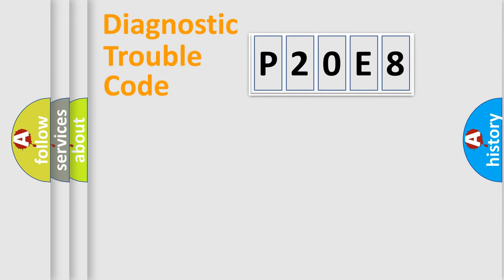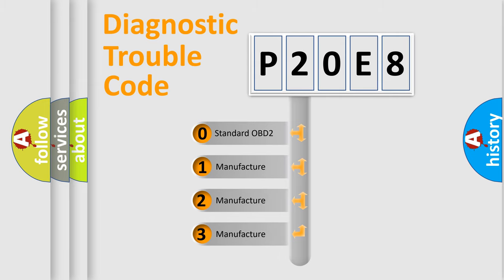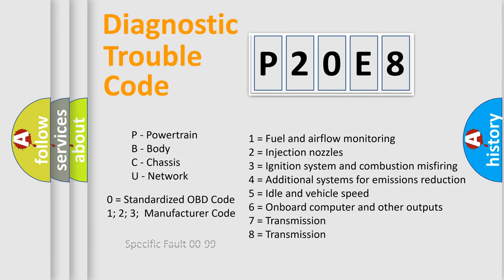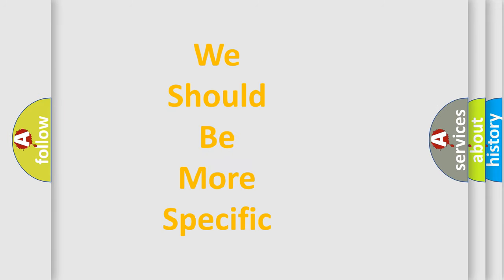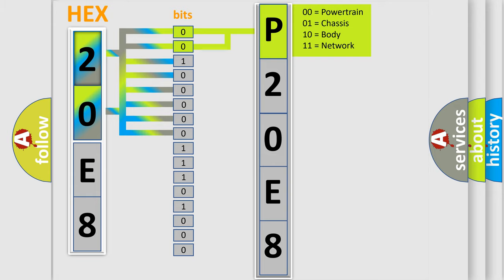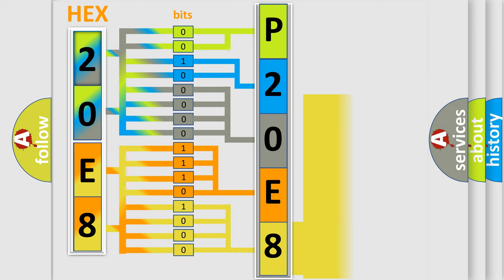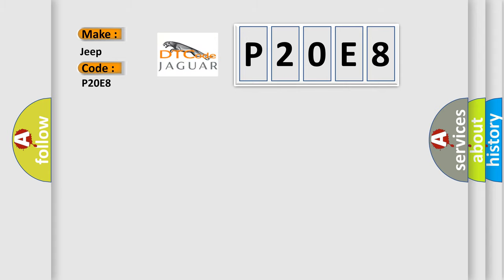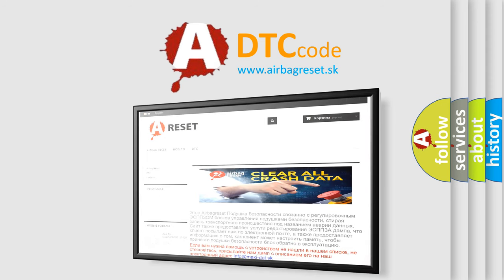DTC Jeep P20E8 Short Explanation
Contents:
0:21 Basic DTC analysis according to OBD2 protocol standard.
1:48 Insight into programming
2:58 A diagnostically understandable description of the Diagnostic Trouble Code
3:05 Basic error definition

Make:
Jeep
Code:
P20E8
Definition:
Cellular Phone Select Switch Range or Performance
Cause:
A button is depressed or stuck for more than 15 seconds.The above conditions are present for greater than 15 seconds.